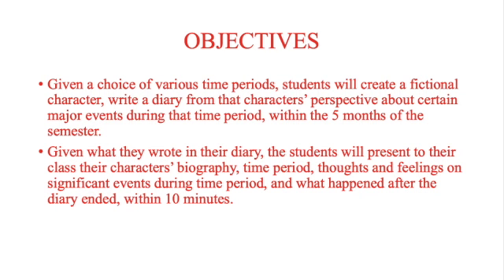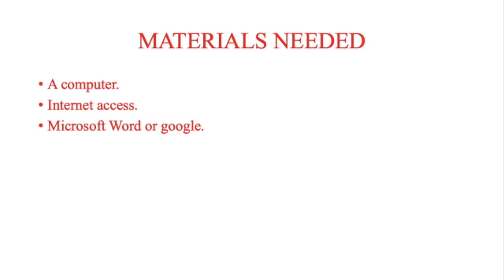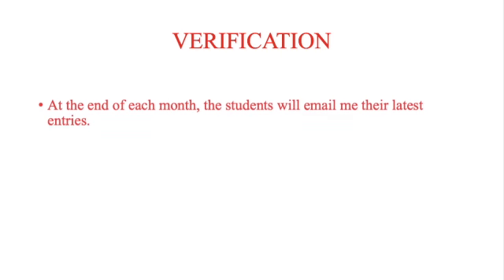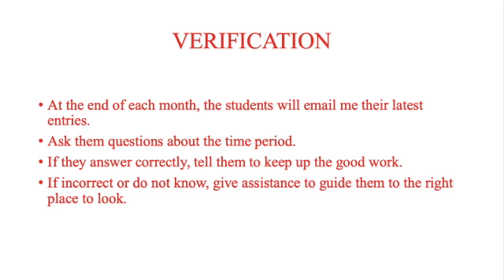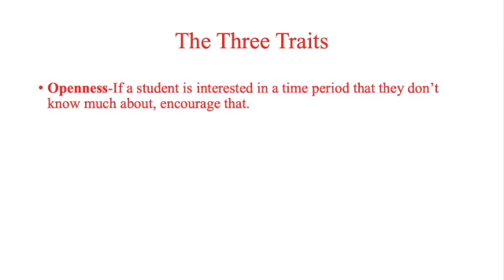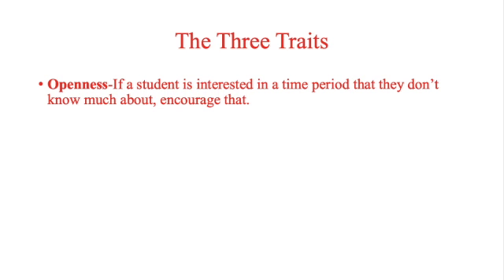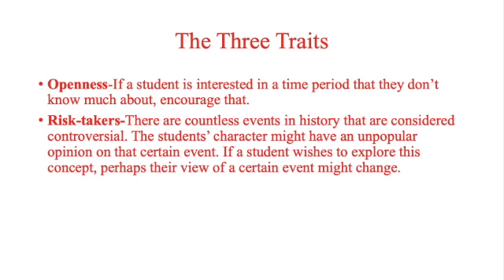Lesson Plan Sample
This is the final section of part of my graduate school portfolio.